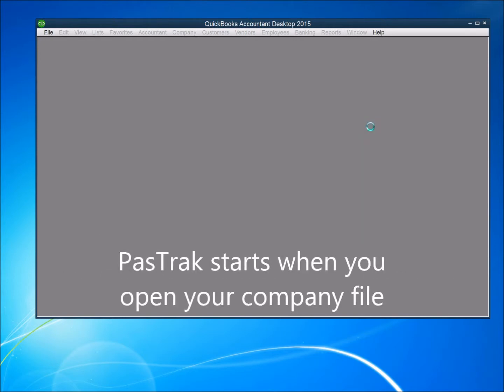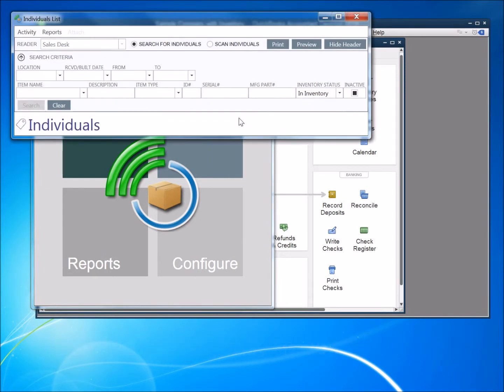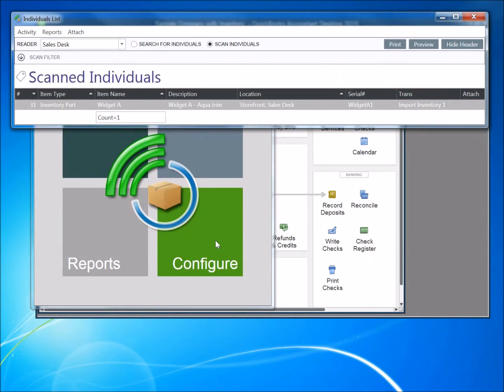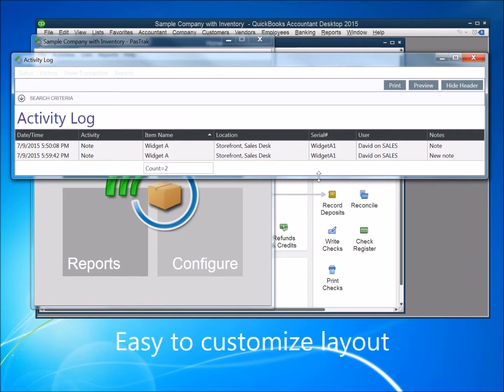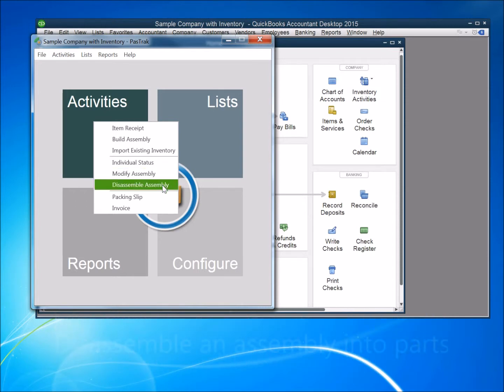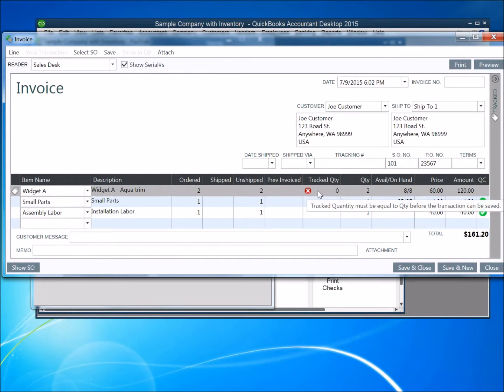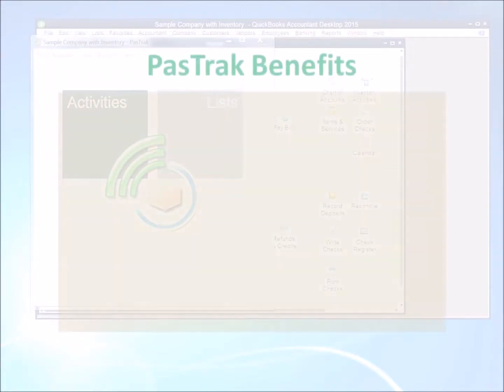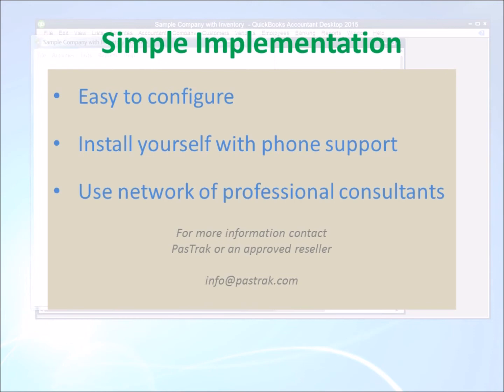PasTrak RFID Software Demo